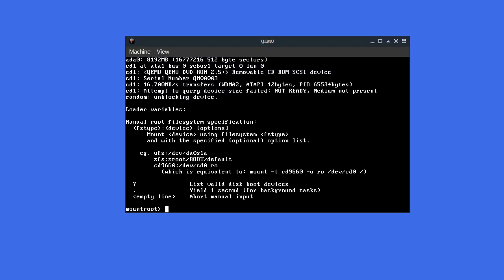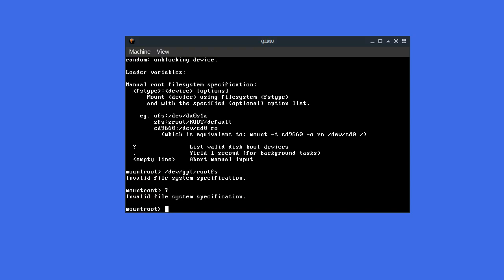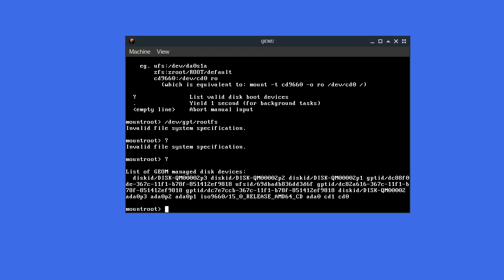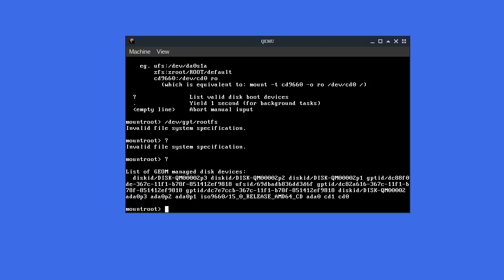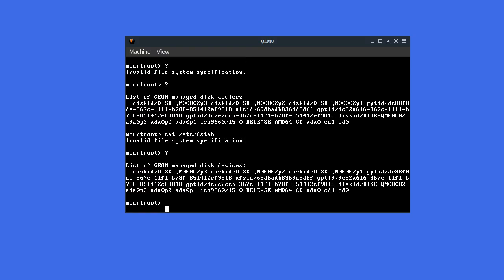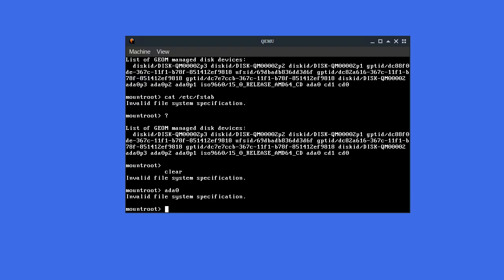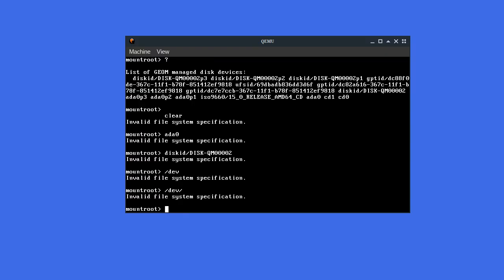`mountroot` Issue on FreeBSD 15.0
Created with FFmpeg on Ubuntu 24.04.2 LTS. novaTopFlex fails to boot the package-based installation of FreeBSD 15.0 (x86_64) on a QEMU virtual machine with 64-bit extensions.